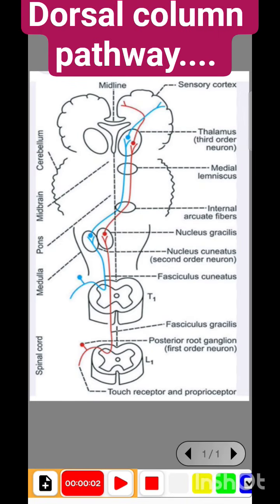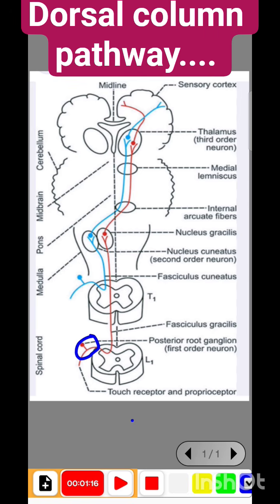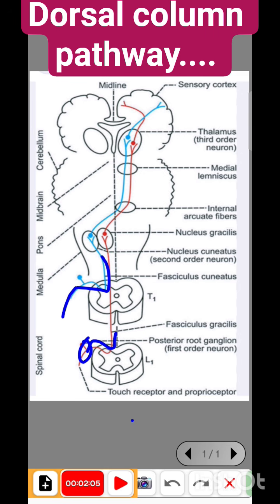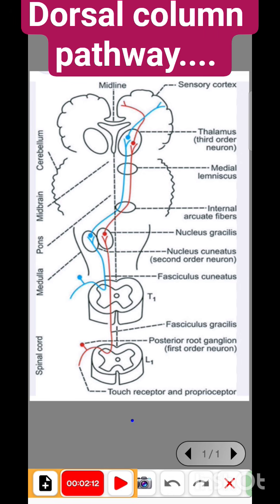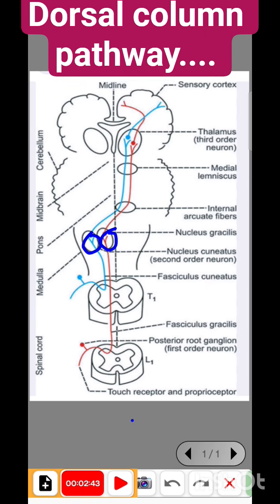Dorsal column medial lemniscal pathway.. ascending tracts.. sensory..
Dorsal Column Pathway

Carries fine touch, vibration, and proprioception.

Pathway: Receptor → Dorsal root ganglion → Fasciculus gracilis (below T6) / Fasciculus cuneatus (above T6) → Nucleus gracilis/cuneatus (medulla) → Crosses to opposite side → Medial lemniscus → VPL of thalamus → Sensory cortex.